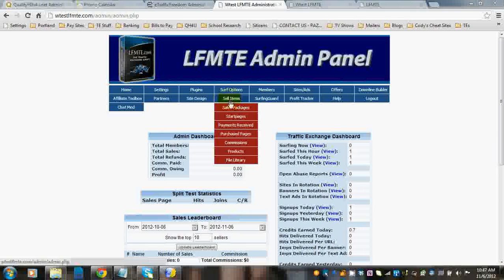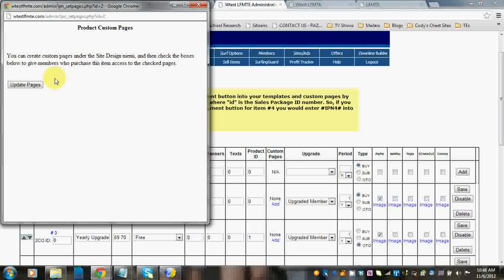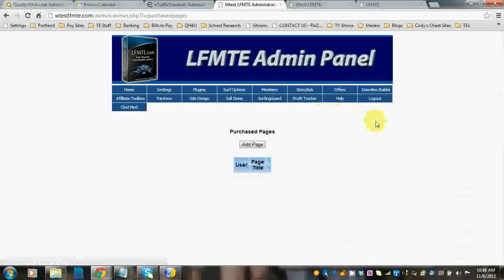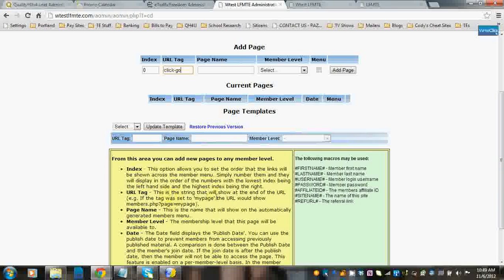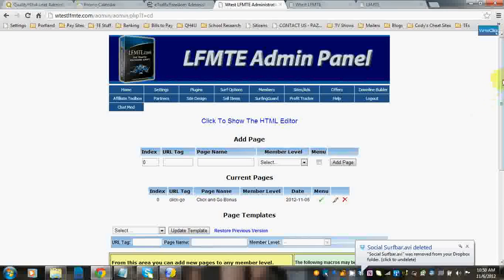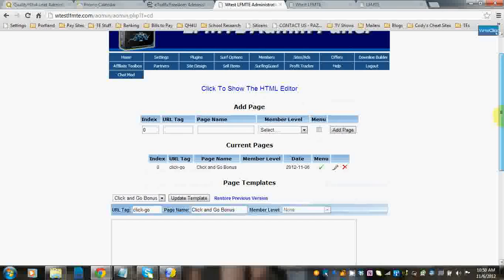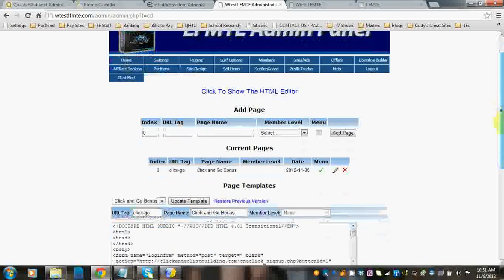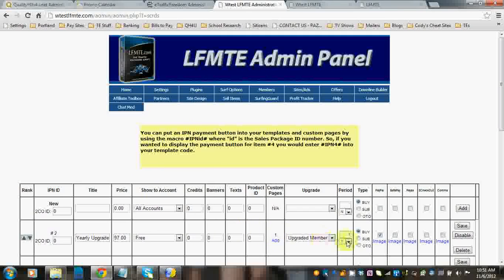Custom Pages in Sales Packages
This video explains how to set up custom pages in Sales Packages in the LFMTE script